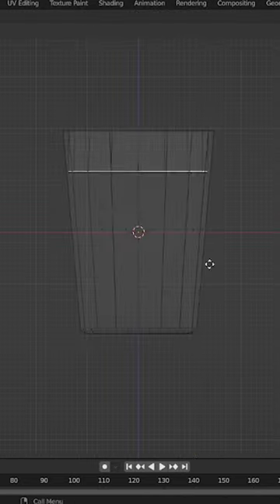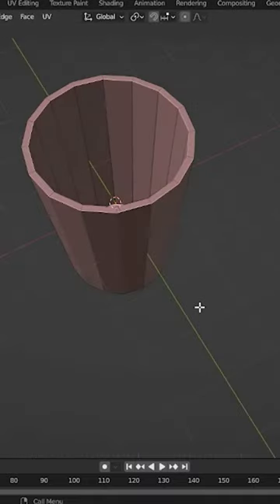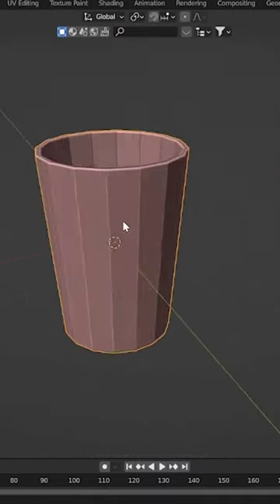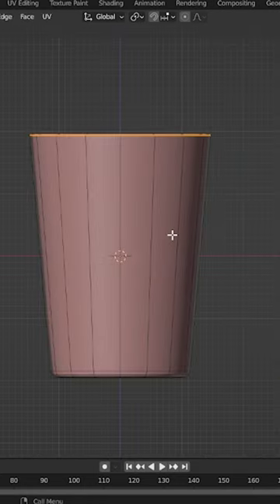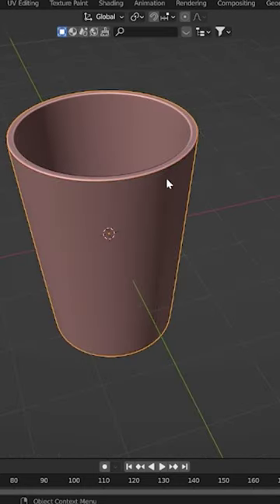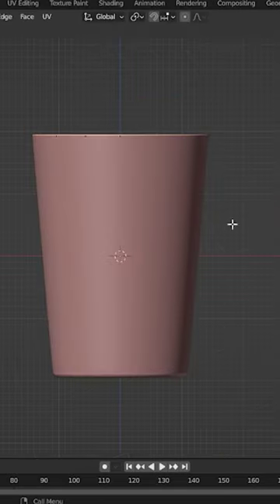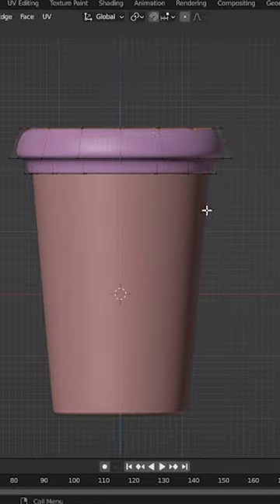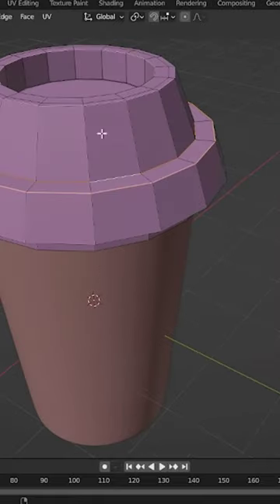short tutorial - 3d modeling coffee cup in blender